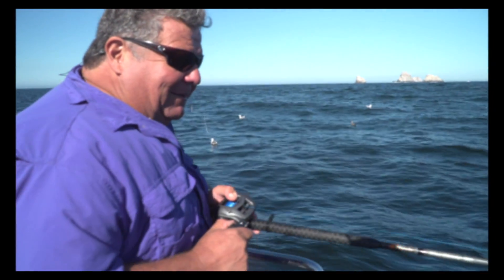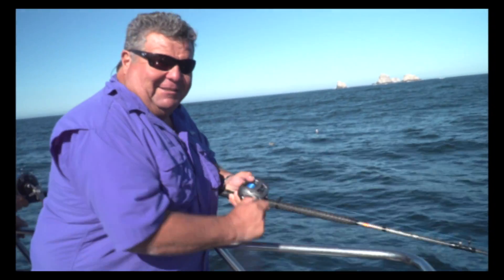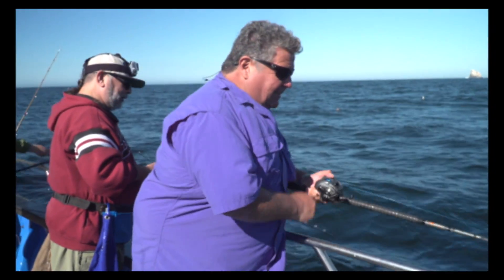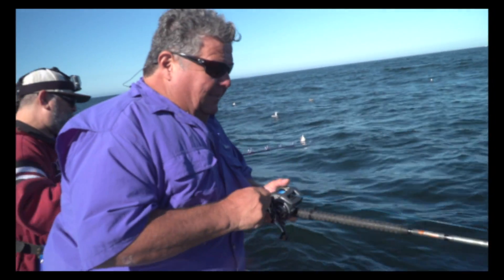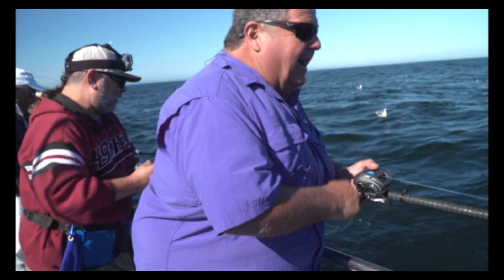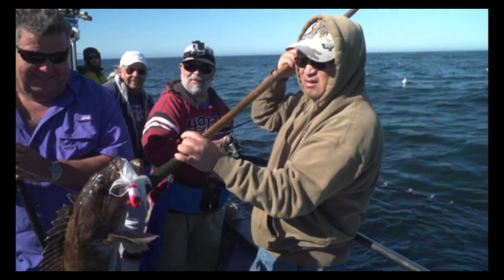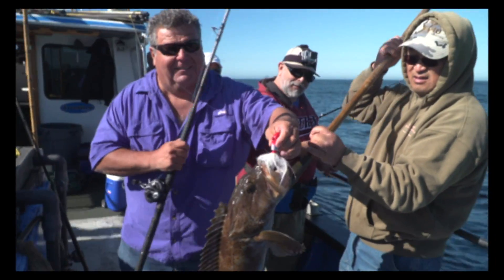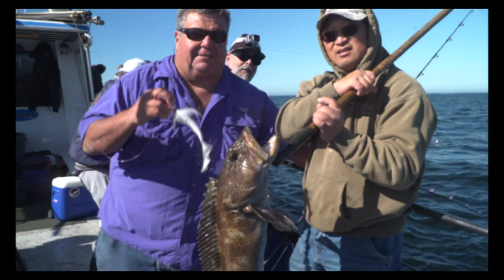Dan Landing a Lingcod on B52 Bucktail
Here's a short video clip of Dan catching a large lingcod in Norcal on a B52 bucktail jig. Use this link to see the buckatil jig Dan is using in this video,